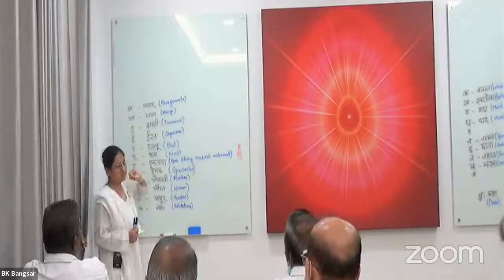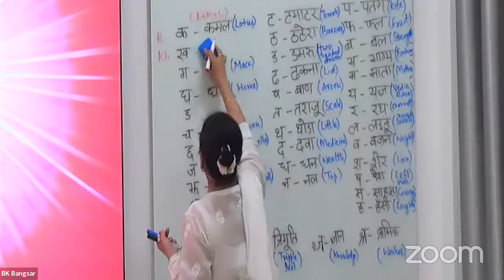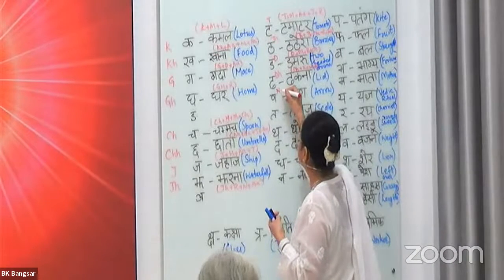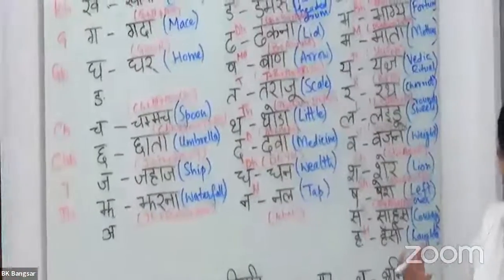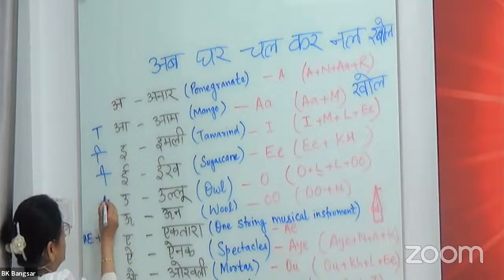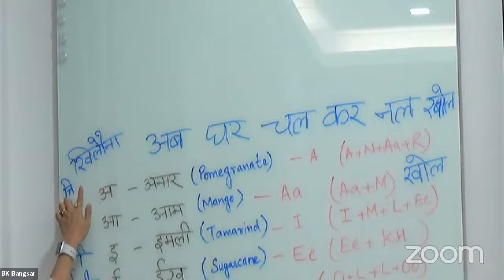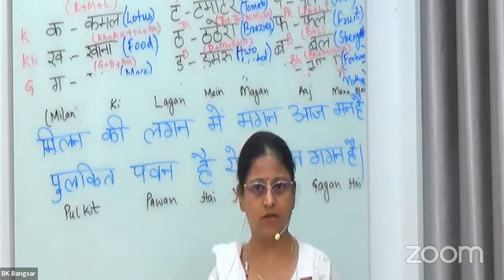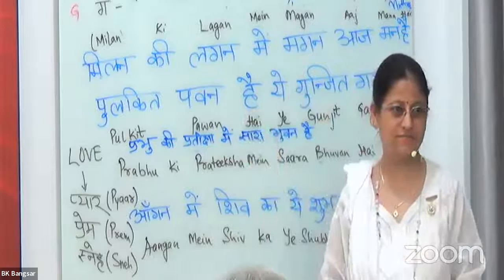Brahma Kumaris Bangsar Hindi Class 14/8/22